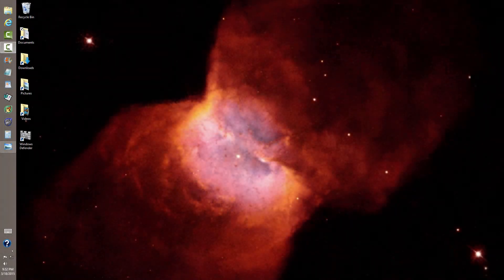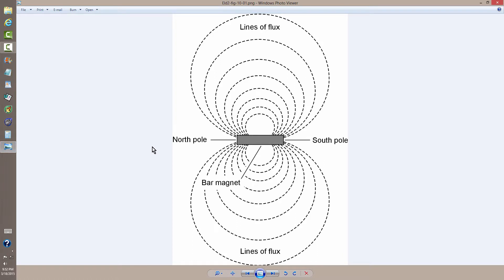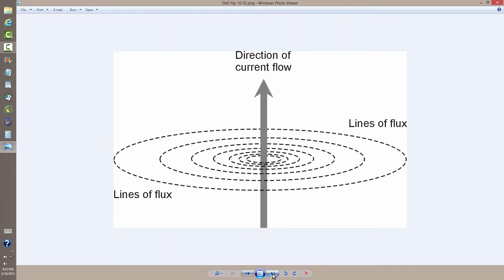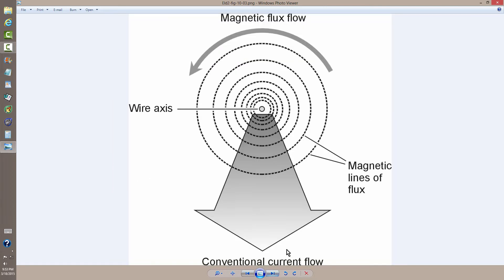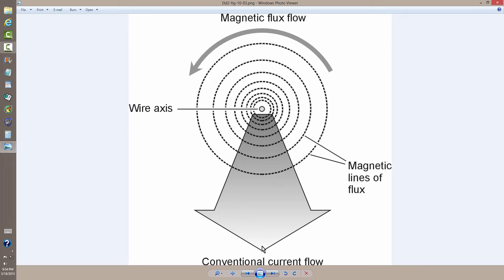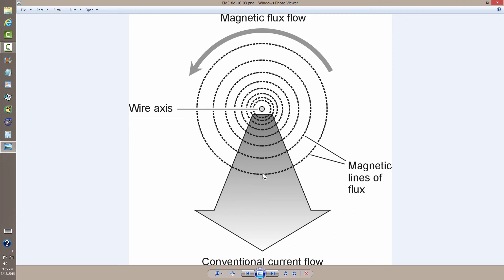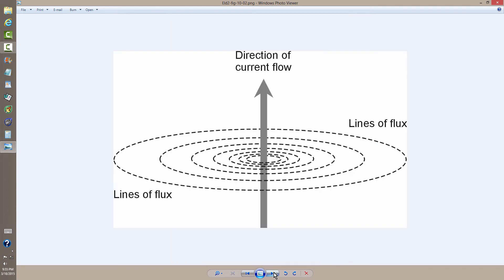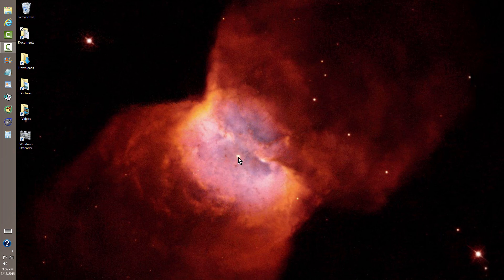Examples of Magnetic Flux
Learn more about magnetic fields and flux lines in